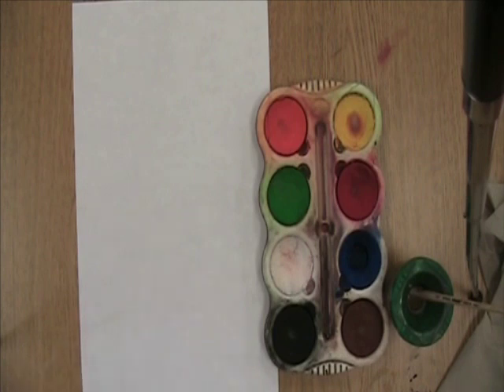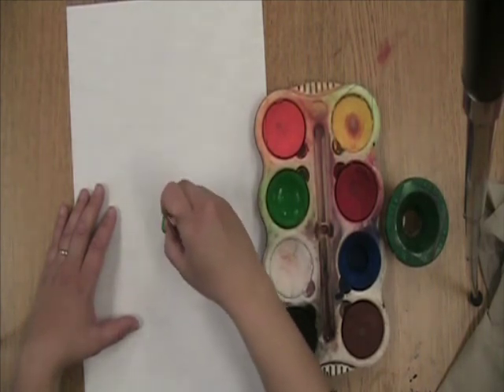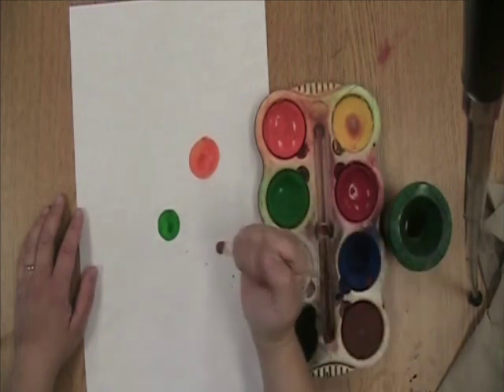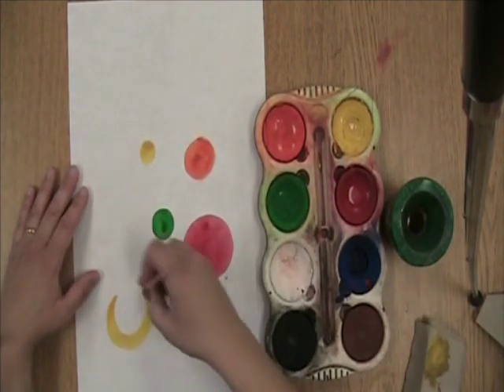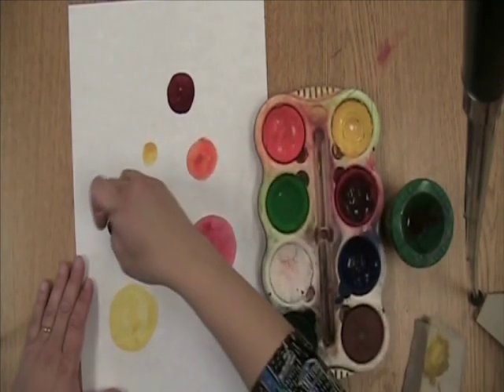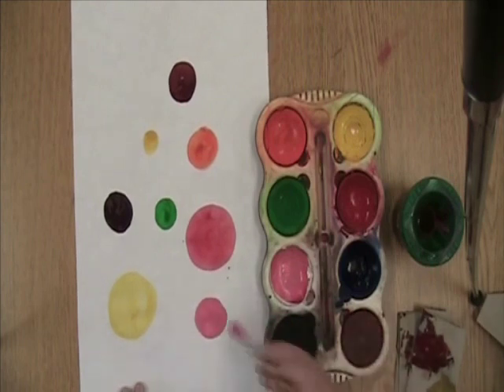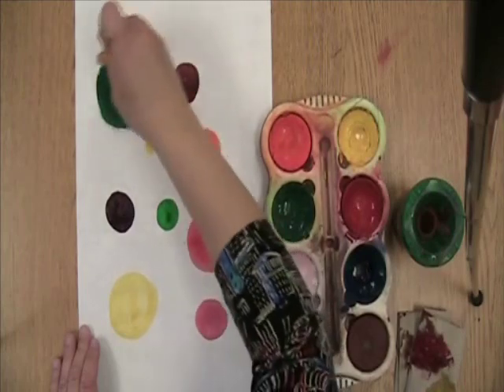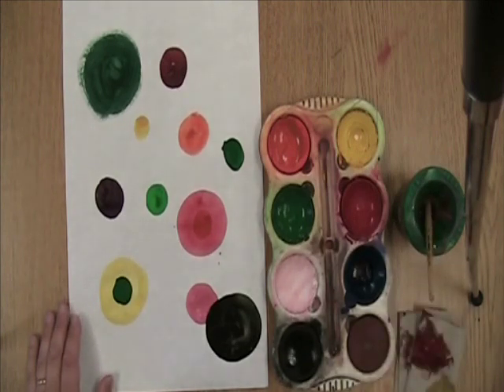kindergarten's first painting project The Dot Painting Project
Students will learn how to paint with Tempera Cakes (God' gift to art teacher in my opinion) and will become comfortable with the painting procedures of the art room and will have a successful first project.

First read to them the story "The Dot" by Peter H. Reynolds.  Take this time to explain to your new students how your classroom procedure works for painting projects
---Materials Needed---
tempera cakes (if you haven't tried these then you don't know what you're missing)
brushes
water cups
12X18 white construction paper